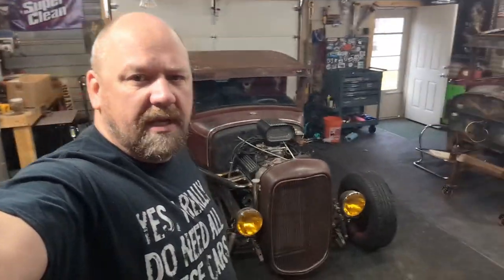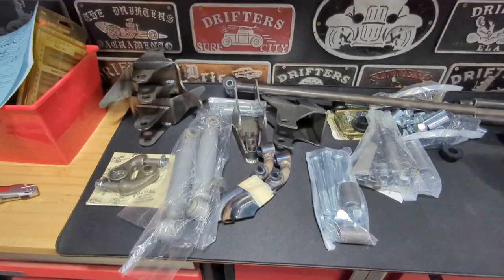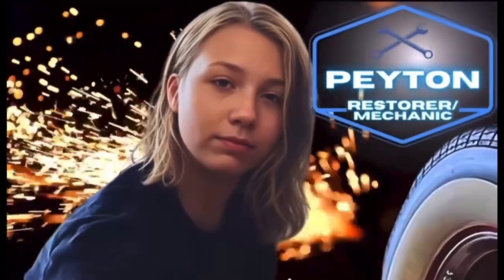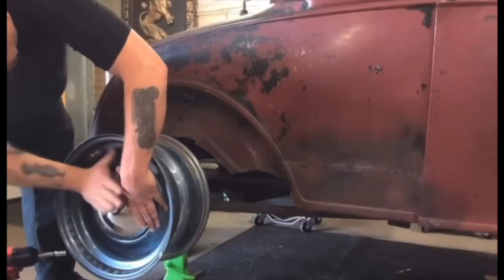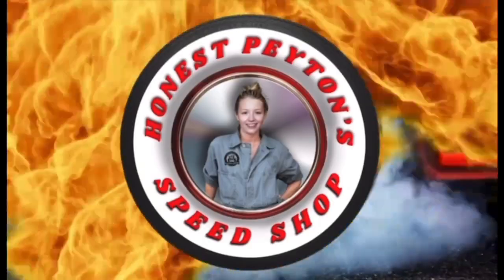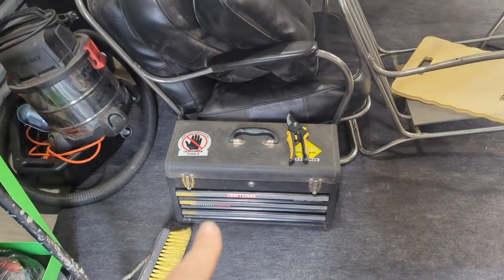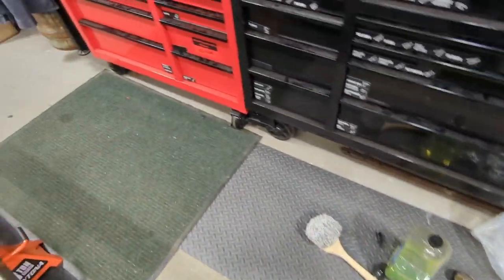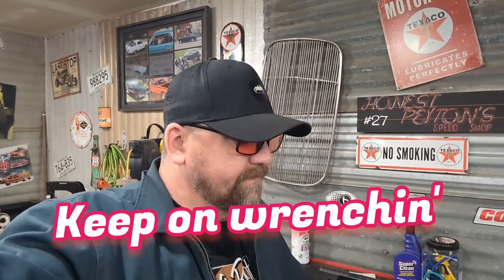Just messing around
Having fun on a weekend day.